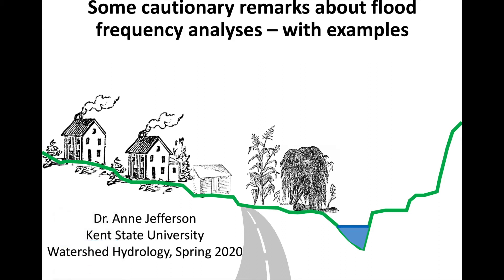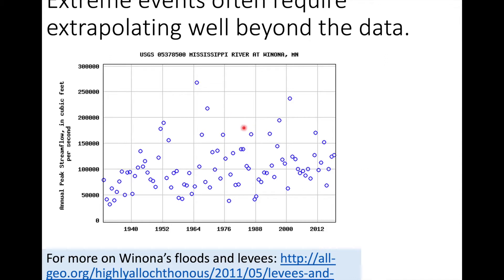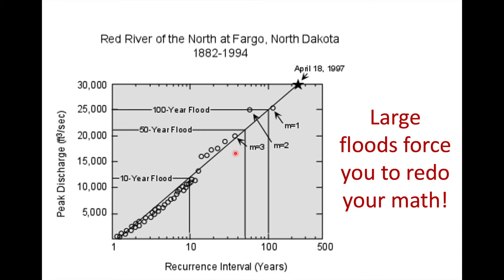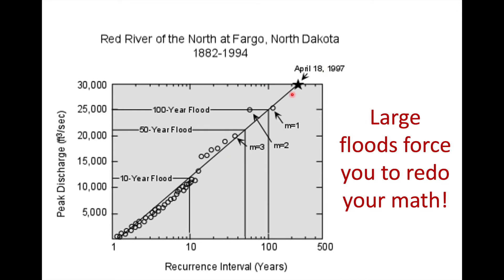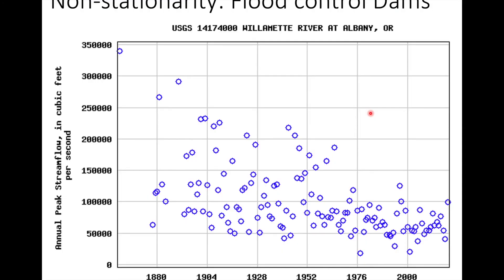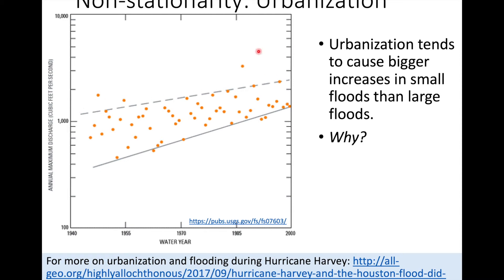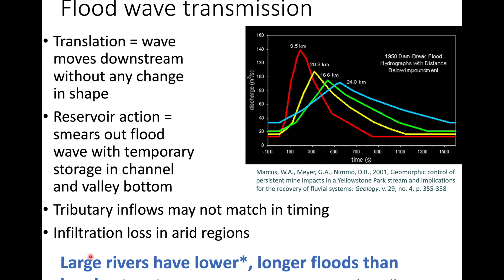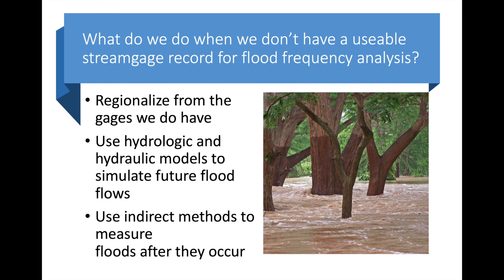Flood frequency analysis: cautionary notes and examples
To read the blog posts referenced in the video, head